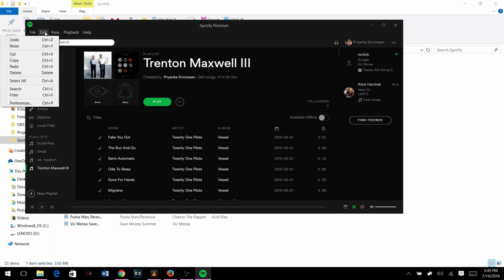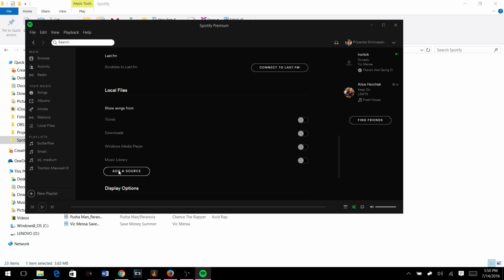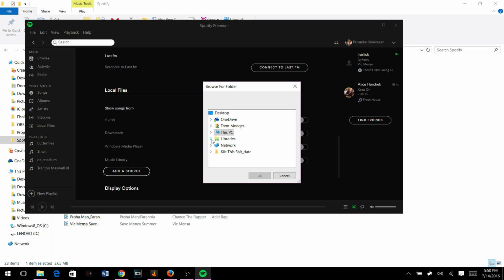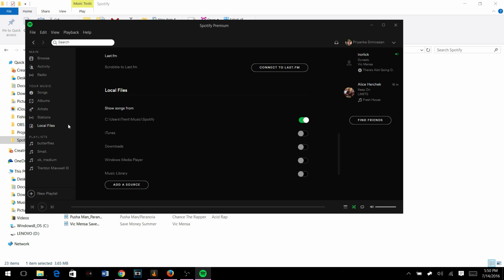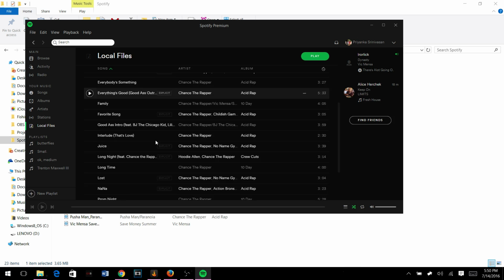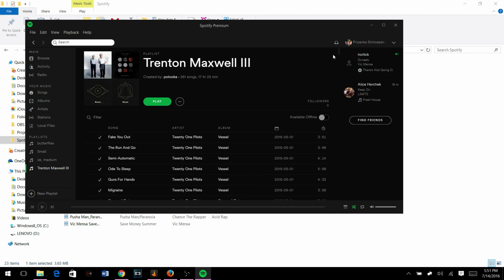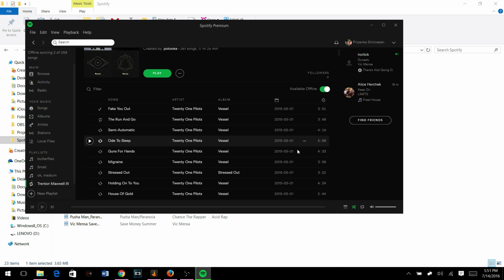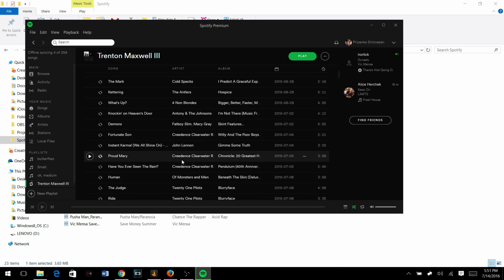How to Sync Local Files on Spotify to Your iPhone/Android Phone (2025)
How to Sync Local Files on Spotify to Your iPhone/Android Phone (2016)

In todays tutorial I show you how to simply and easily sync your local files on spotify with your mobile device so you can listen to songs that are not in spotifys library wherever you go!

NOTE:
There are a lot of issues with syncing local files on spotify from your desktop to your phone. Some possible troubleshooting you can do is try a new wifi network, mobile hotspot, uninstall and reinstall spotify, disable your firewall or allow spotify to go through it.